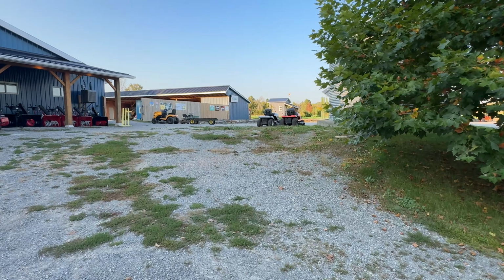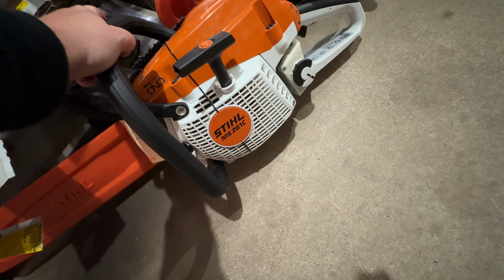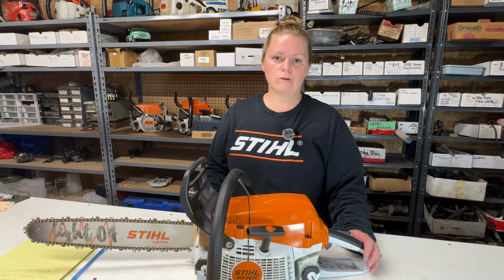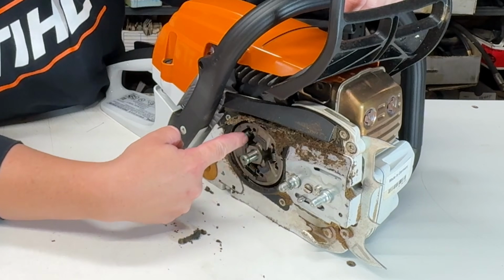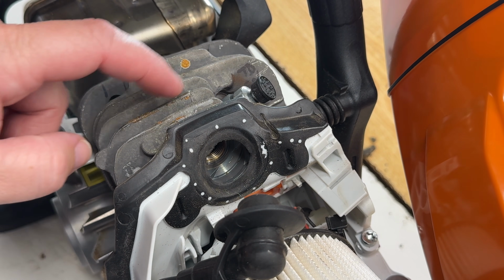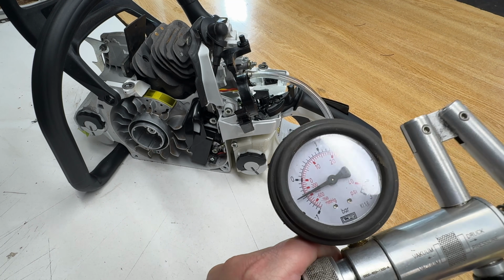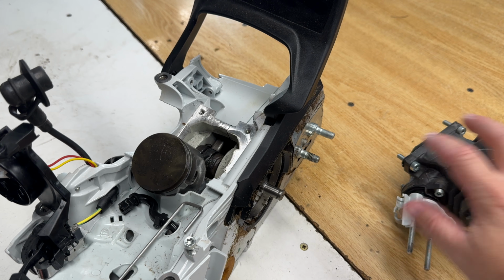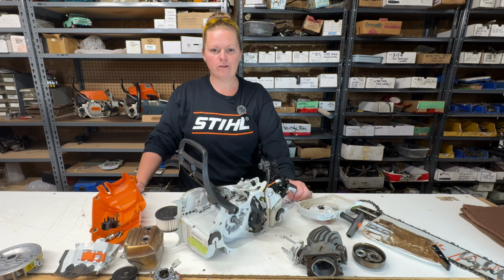*PART 1* Stihl MS261 Chainsaw Teardown! BRAND NEW & WON’T START! Now WHAT?!?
This Stihl MS261 chainsaw is 3 weeks old and has been returned because it won't start!  Let's tear into this thing and find out what it's problem is!

The Stihl MS261 is a 50CC Professional Chainsaw.  It replaced the MSS260, and the MS260 replaced the classis Stihl 026.

This video now has a PART 2!   Watch it now to see how this story about the this young MS261 ends!

MY TOOLS (click any of the links below to buy the same or similar tools I use)

Makita Brushless Combo Kit
Makita Batteries

Phone Charger With Spotlight
(Fits Makita Batteries)

ZEP Degreaser
(this degreaser and compressed air work wonders!)

Compression Tester
(very similar to my Echo tester)

DEPSTECH Camera (Borescope)
(I use this camera everyday! Sometimes, Tyler steals it to look into mower engines!  It works fantastic and so affordable)

JIS Screwdriver Set
( I have this exact kit for carburetor tear downs and more!) (VERY good quality!)

Carb Metering Height Tools

T20 T Handle
T25 T Handle
T27 T Handle
8MM T Handle

Ratchet Scrench Chainsaw Tool
2 pack Scrench (Flat and T27)

Kit of Silicone Plugs!
( I often use these when I need to plug a hole for a pressure / vac test)

My Red Spark Plug Remover Tool
(I use this tool many times a day for removing / installing spark plugs)

NGK BPMR7A Spark Plugs
(These are the NGK plug that work in most Stihl chainsaws, unless it's the small plug - see below for smaller plug)

NGK CMR6H Spark Plugs

Plastic Containers (I use to collect fuel)
(These are great for dumping fuel into for inspection)

Crankcase Splitter
(Fantastic if you are splitting crank cases - works on Husqvarna and Most Stihls )

Piston Ring Compressor Kit

Flywheel Knocker
Flywheel Puller
Intake Blocking Plate
Pressure/Vac Adapter for spark plug hole

Diagnostics Kit (Great Value!)
(Wow, the value here! Spark tester, carb adjusting screws plus lots more for a great price)

Chainsaw File 12 Pack Kit

MityVac Pressure/Vac Tester (very good quality)
( I own this kit - amazing!)

Economical Pressure / Vac Tester
(I Own this kit too - for the price - you can't beat it!)

Stihl Bar Nuts 6 Pack

STIHL 2N1 Sharpener System 3/8P

STIHL 2N1 Sharpener System .325
(This .325 file would fit your MS230, 250, 251, 026, 260, 261, 023, 025, 028, 029, 290, 291, plus many more)